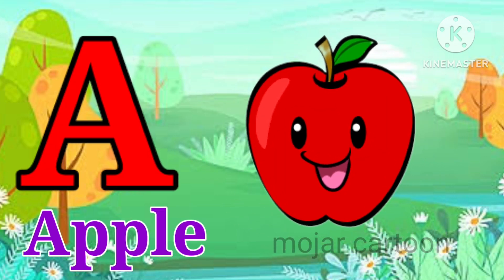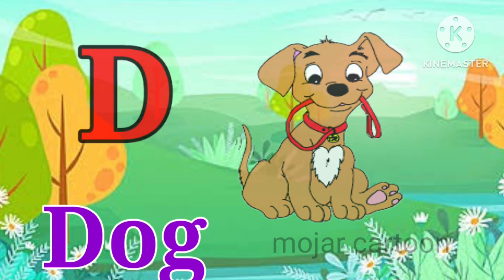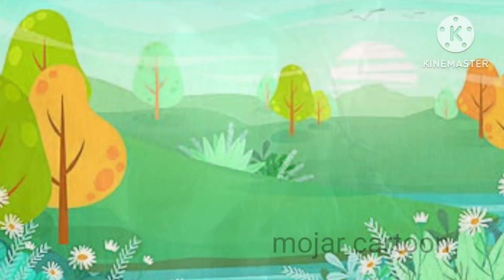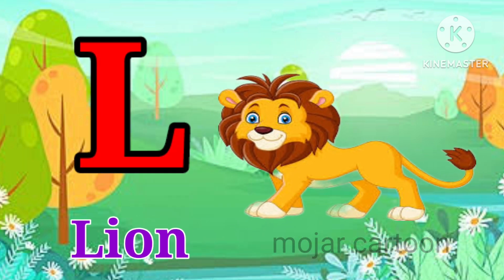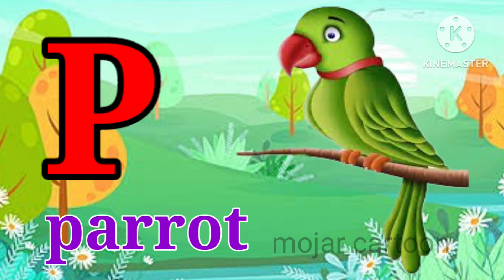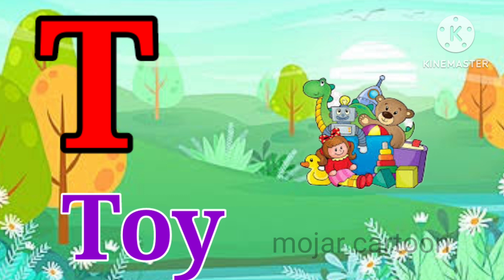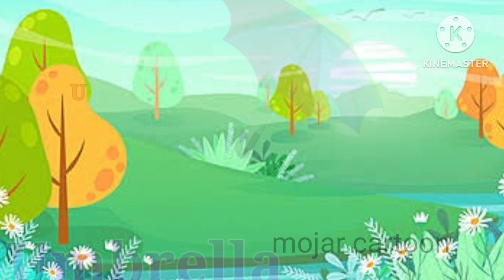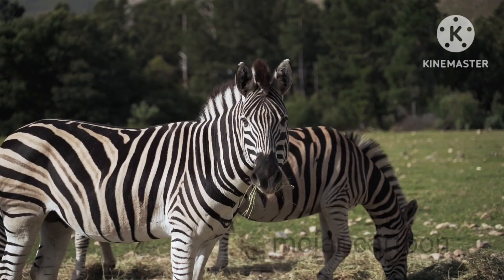a for Apple 🍎 b for ball 🏈🏀 c for cat 🐈 d for dog 🐕. English alphabet ABC song for kids.abc.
a for Apple 🍎 b for ball 🏈🏀 c for cat 🐈 d for dog 🐕. English alphabet ABC song for kids.abc.a for Apple/English alphabet ABC song for kids/अ से अनार।

अ‌ से अनार।a se onar.a for Apple b for ball c for cat d for dog kids song.abcd for children.abc

a for Apple b for ball.english alphabet ABC song for kids.a se onar.अ से अनार। abcde

ABC song for kids/a for Apple b for ball c for cat/English alphabet ABC song

अ से अनार। english alphabet ABC song। phonics song for kids.a for Apple b for ball

a for Apple b for ball c for cat/English alphabet ABC/phonics song for kids/a to z words.a for Apple.a to z words with example.a for Apple to z for zebra song.phonic song for kids

ABC song for kids.a for Apple b for ball c for cat.english alphabet ABC.

अ से अनार।a for Apple.b for ball c for cat.abcd.abc song for kids.a for Apple b for ball c for cat.abc.abcd song for kids
english alphabet.abc song.a for Apple b for ball c for cat
a for Apple song। english english alphabet ABC। ABC song for children
a for Apple b for ball। english alphabet।a to z words।आ से अनार।a for Apple b for ball c for cat।a to z words। phonics song for kids।

a for apple.a for apple b for ball

आ से अनार।a for Apple b for ball c for cat.english alphabets.phonic song.a to z words with example.
a for Apple b for ball c for cat. आ से अनार। English alphabet ABC song for kids।abcd।

a for Apple. आ से अनार।English alphabet.a for Apple b for ball c for cat.a for Apple to z for zebra.

English alphabet ABC।a for Apple b for ball c for cat 🐈।a for Apple।abcd।अ से अनार।a for Apple b for ball c for cat.a for Apple 🍎 b for ball 🏀 for kids.english alphabet song

abcd.abcdefghijklmnoqrstuvwxy.english alphabet song for kids.a for Apple song.a for Apple for kids.

a for Ant b for bat c for cow .a for Apple.english alphabet song for kids.abc phonics song

a for Apple b for ball c for cat d for dog e for
a for Apple b for ball c for cat d for dog phonics song for kids.abc for nursery rhymes.english

a for Apple।अ से अनार। English alphabet ABC।abc song
a for Apple b for boy। English alphabet ABC songs for kids।abc song for children। English alphabet

a for Apple 🍎 b for ball। English alphabet ABC songs।abc song with lyrics। alphabets ABCD

English alphabet ABC।abcd song for children।a toz words।a for Apple।a for ant 🐜।abcd song for kids

a for Apple a for ant,b for ball b for boy,c for cat c

a for Apple🍎.english alphabet song for kids and nursary.abcd song for kids.a for Apple song for kids

a for Apple.abcd.abc.english alphabet

two words song for kids and nursary.abcd.a for Apple a for ant.english alphabet song for kids and

english alphabet song.abcd.abc song for kids.a for Apple 🍎.b for ball 🏀. alphabet phonics song.

ABCD। english alphabet ABC। alphabet ABC।a for Apple 🍎।a for Apple b is for ball c is for cat।English alphabet phonics songs।abc song।a for Apple 🍎।

a for Apple b for banana c for cat d for donkey.english alphabet.abc song.a for Apple song for kids.

a for Apple🍎b ball 🏀 c cat 😺।अ से अनार।English alphabet ABC songs for kids and nursary।phonics songs

a for Apple 🍎 b ball 🏀 c cat 😺।अ से अनार। English alphabet ABC songs for kids and nursary।

abc song.abcdefgh.abc english alphabet song.abc song for kids.a for Apple 🍎 b for ball 🏀.

a for Apple.abc song .abc phonics song for kids and nursary. ABCD song

ABCD English alphabet। ABCD alphabets song।abc English alphabet phonics song।abc song kids

a for Apple b for ball c for cat। English alphabet ABC।abc song for kids and nursaryabc song। ABC English alphabet।abc sog kids।a for Apple b for ball।

abc alphabets।abc alphabets kids।abc song।a to z words

a for Apple b for banana c for cat d for dog। English alphabet ABC songs।

a for Apple b for balloon c for cat d for dog। English alphabet song।abc song for kids and nursary
a
abcdefghijklmnopqrstuvwxyz.english alphabets ABCD phonics song for kids.kids learning abcd

presenting ABC phonics song a b c d(abc song , ABC alphabet song) ABC nursery rhymes song for kids.sure your kids will love them